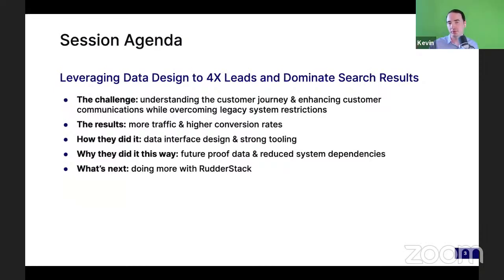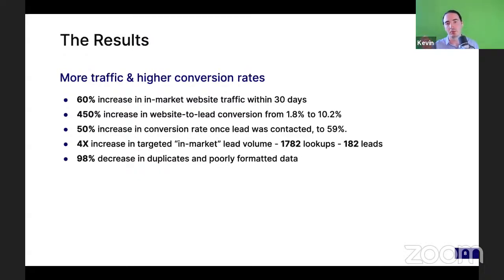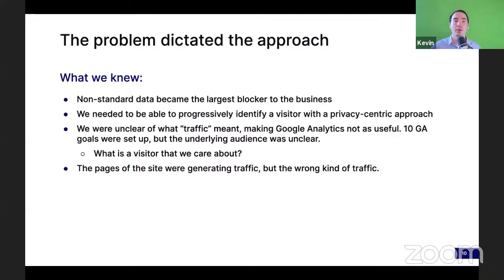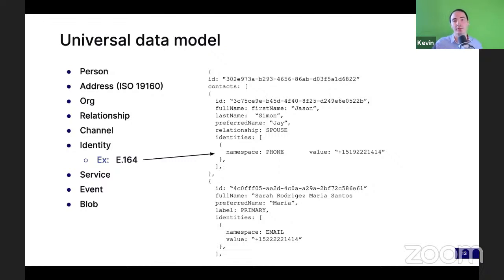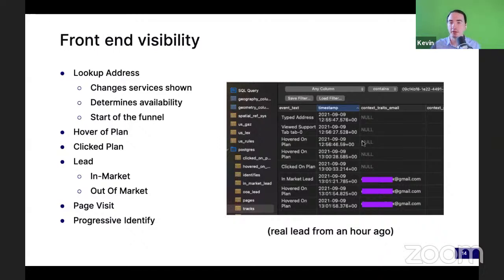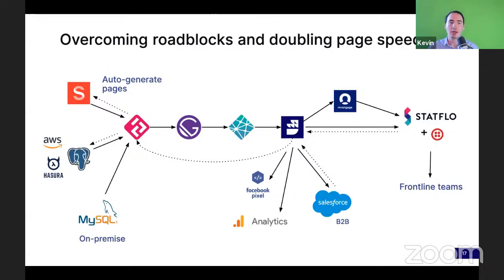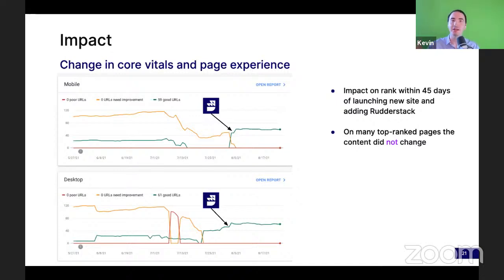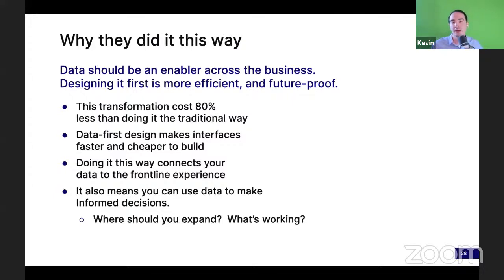Leveraging Data Design to 4X Leads and Dominate Search Results